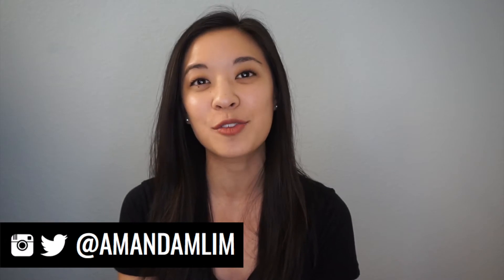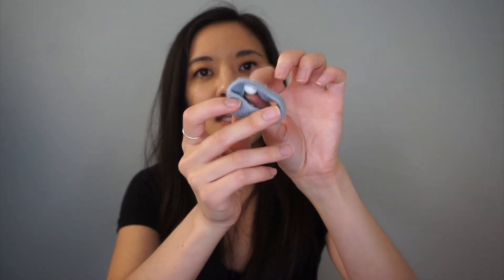5 TIPS TO PREVENT MOTION SICKNESS & NAUSEA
I'm bringing you my top 5 tips to prevent motion sickness and nausea. These have helped me through rough plane, boat, and car rides so I hope you find these useful!

LIKE if you enjoyed watching.

CAMERA:
// Sony A5000